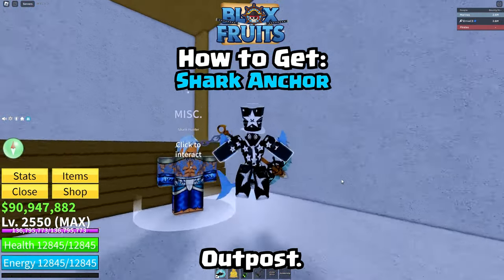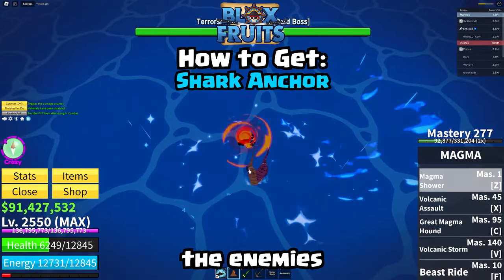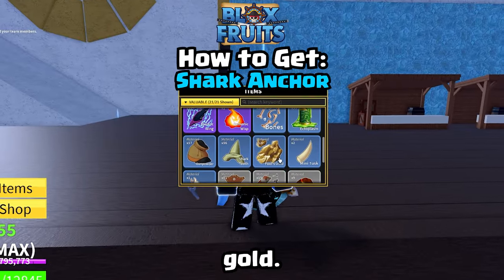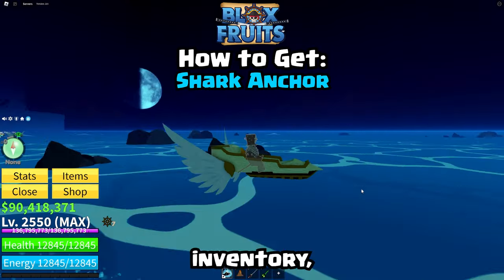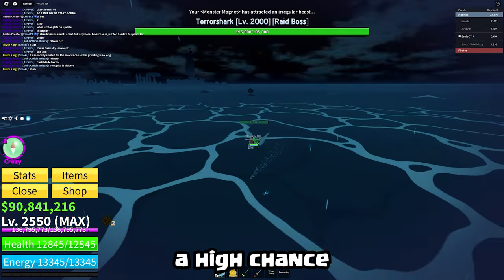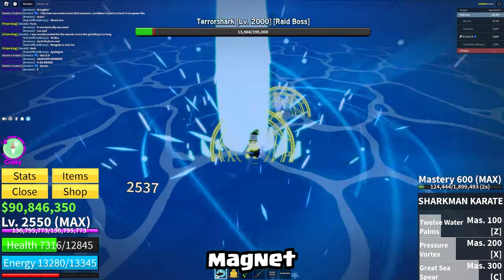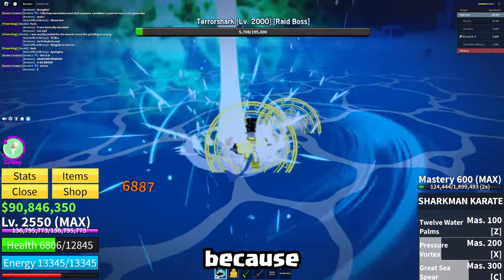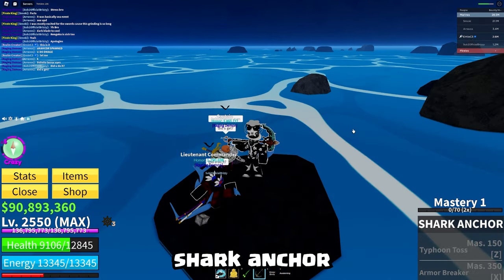How to Get: Shark Anchor Sword [Quick Guide] (Blox Fruits Update 20)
Blox Fruits Update 20 How to Get Shark Anchor Sword